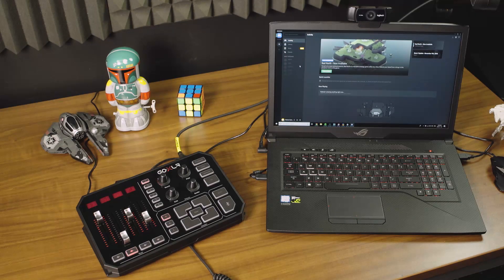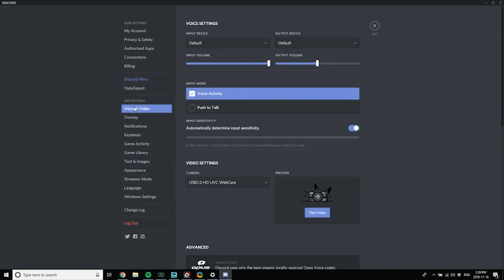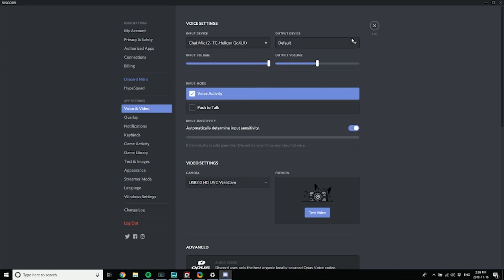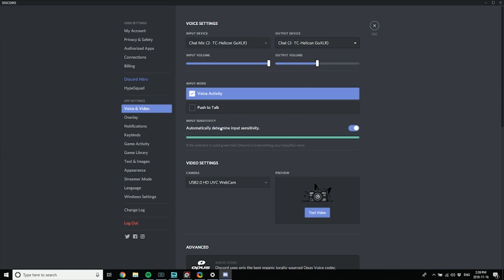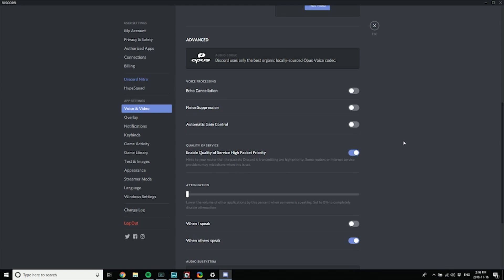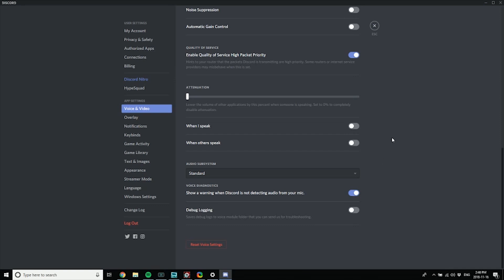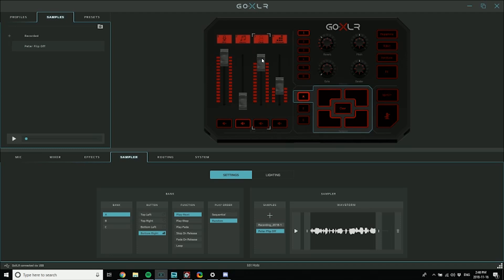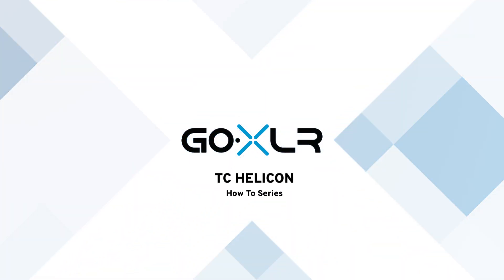GoXLR & GoXLR Mini How To Series: Setting Up GoXLR for Voice Chat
GoXLR is an all-in-one audio interface for streamers, online broadcasters, and podcasters. In this tutorial, we explain how to set up GoXLR for your voice chat programs like Discord to give you the best sound quality & assign chat to a fader.